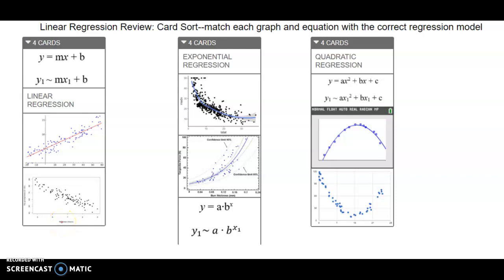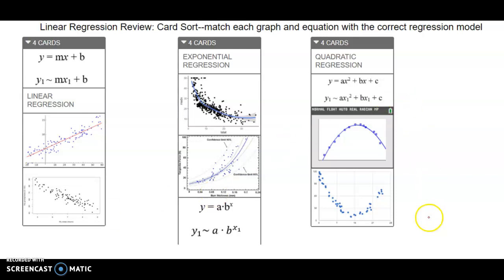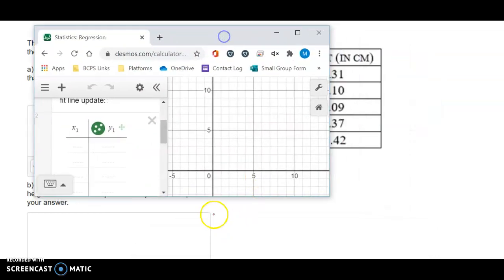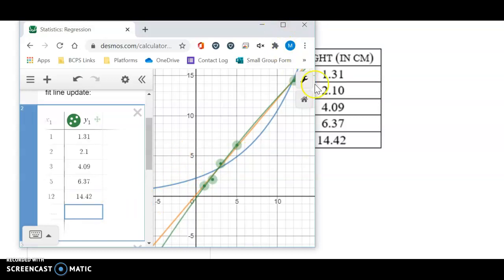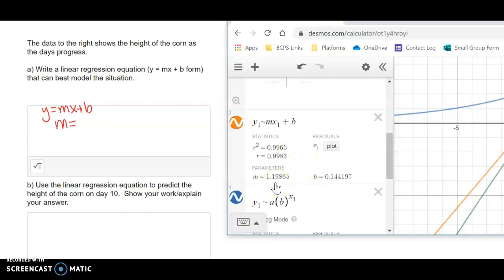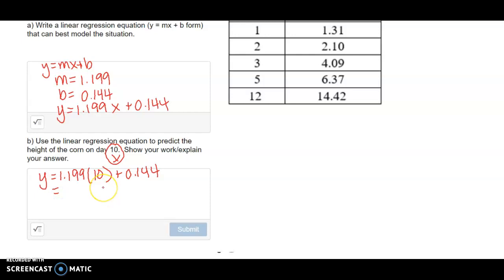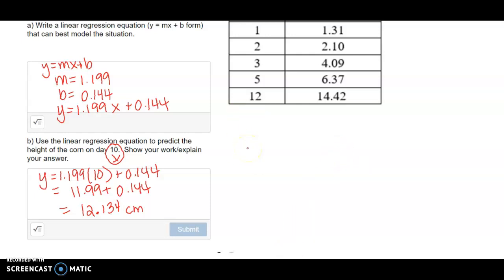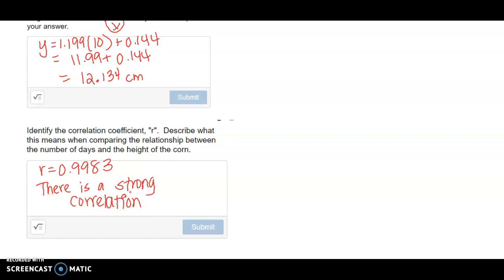Unit 1 Review SFP Regression Equations